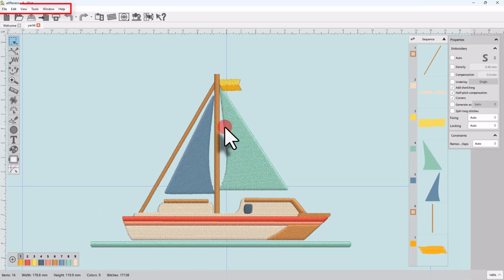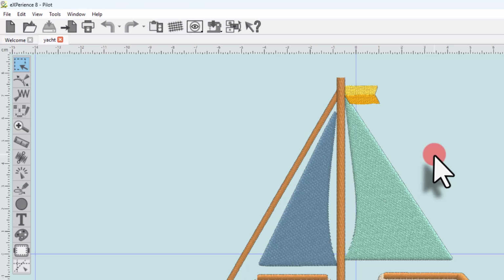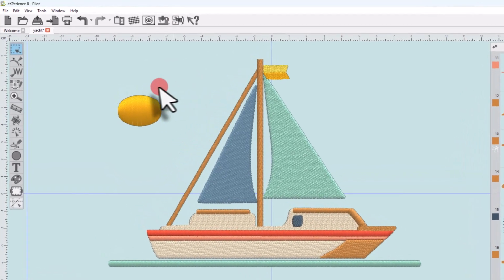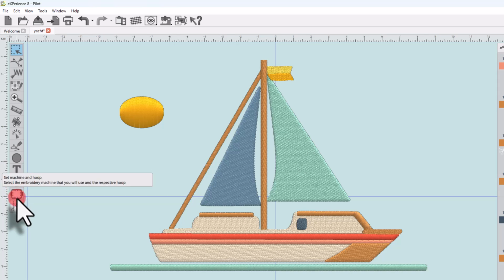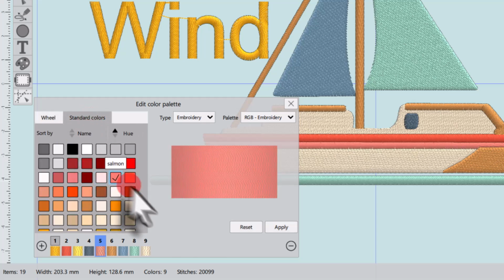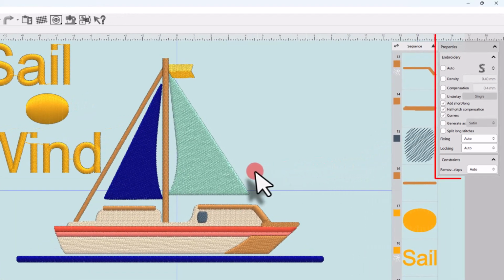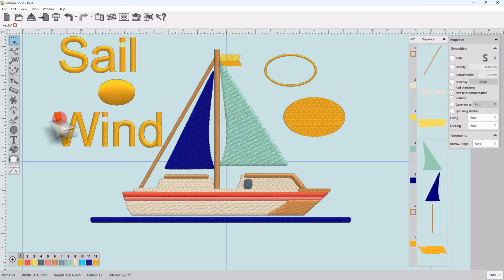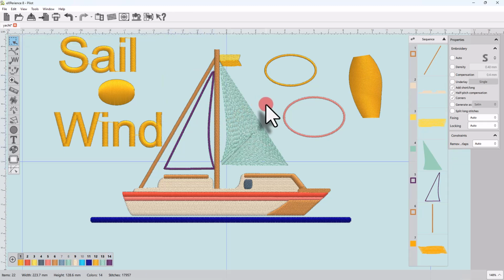Workspace Tour - Pilot: Essential Components and Navigation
Explore the essential components of your embroidery software workspace in this concise walkthrough. We guide you through the main menus, toolbars, and editing features, showing how each element helps streamline your design process. Learn how to access and use context-sensitive tools, manage colors, and utilize the sequence manager for efficient embroidery creation.

Whether you’re new to embroidery software or looking to deepen your understanding, this video covers practical tips for navigating and customizing your workspace. Discover how to edit properties, use working modes, and make the most of the available tools to enhance your embroidery projects.

0:00 - Introduction
0:09 - Exploring the Workspace
0:17 - Drop-Down Menus
0:35 - Toolbar Overview
0:52 - Context-Sensitive Menus
1:06 - Conversion Options
1:27 - Left Toolbar Tools
1:59 - Tool Working Modes
2:24 - Color Management
3:06 - Sequence Manager
3:14 - Properties Bar
3:51 - Editing Object Properties
4:19 - Object Fill and Outline
4:32 - Conclusion